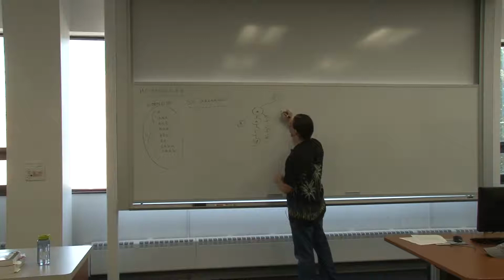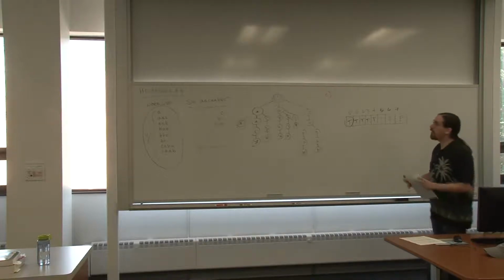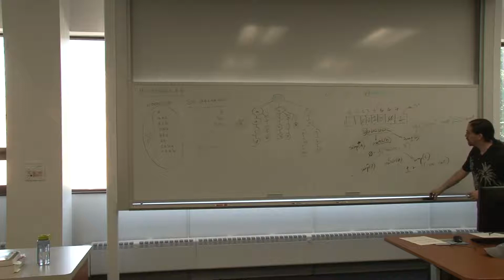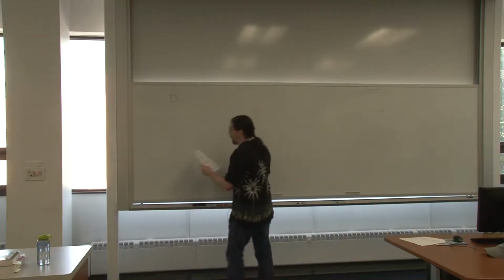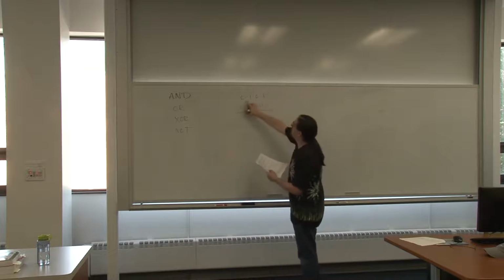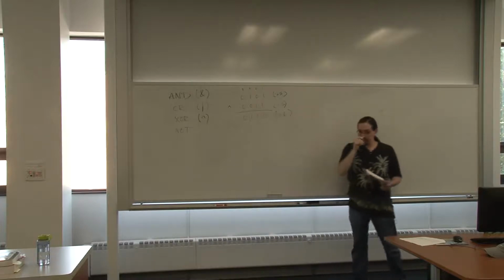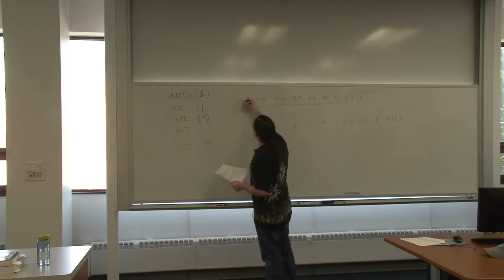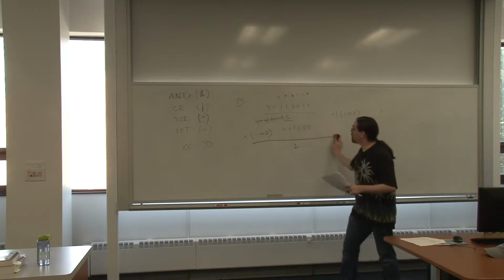CSE 232 Lecture 5 - Binary Mathematics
Lecture 5 - Binary Mathematics

Class lecture for the Fall 2014 course CSE 232, Programming Skills Workshop, at Washington University in St. Louis.

This class is focused on teaching students how to prepare for and effectively compete in programming competitions like the ICPC and the Google Code Jam.  Lecture notes and other course material can be found